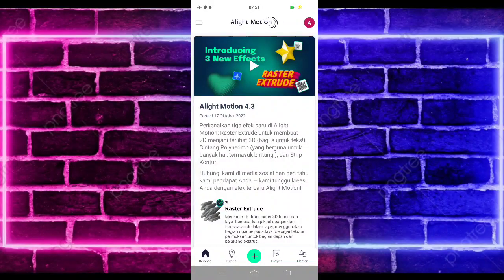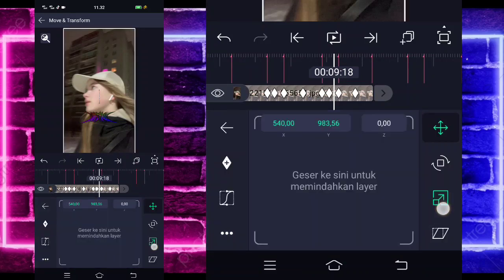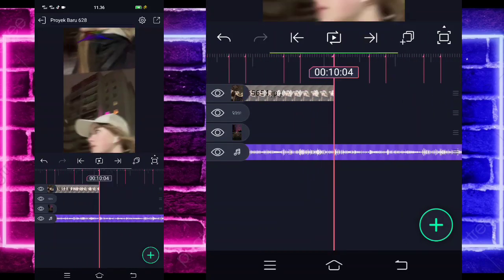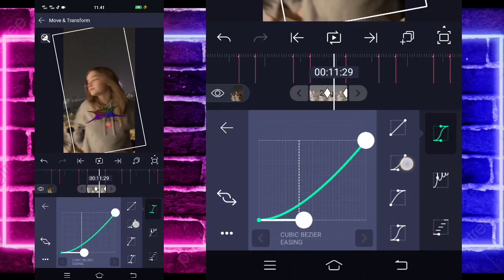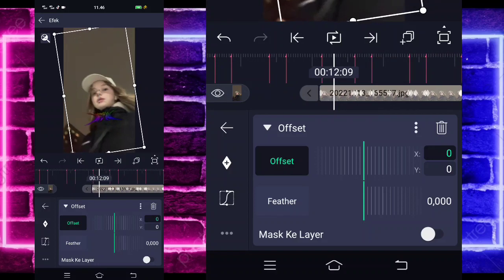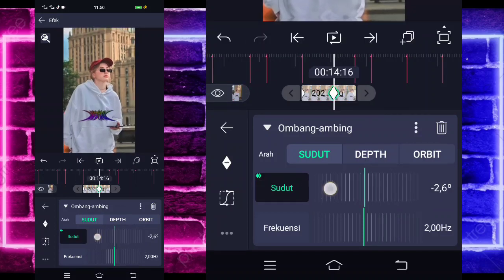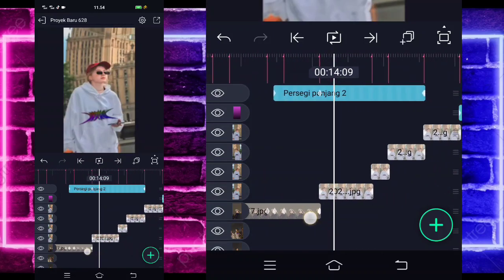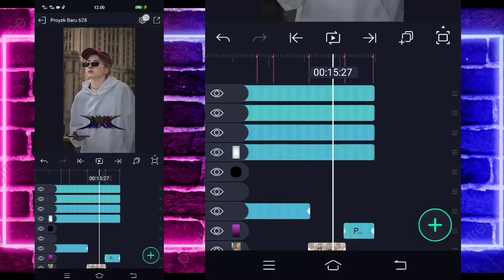Tutorial Jedag Jedug Alight Motion DJ GAYAMU ITU SOMBONG SEKALI KOPLO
🔰SEMUA BAHAN CEK DI PIN KOMENTAR🔰

                    DJ Santuy